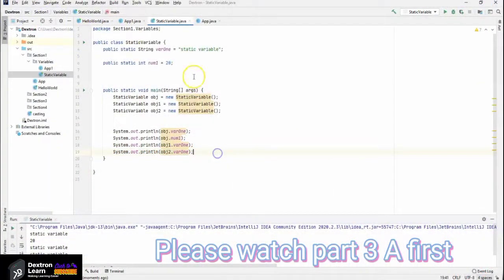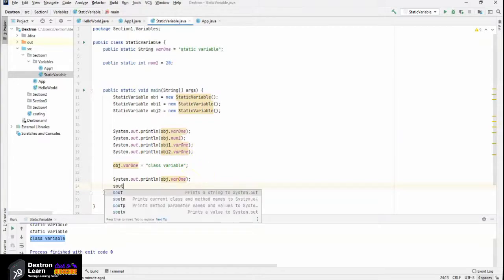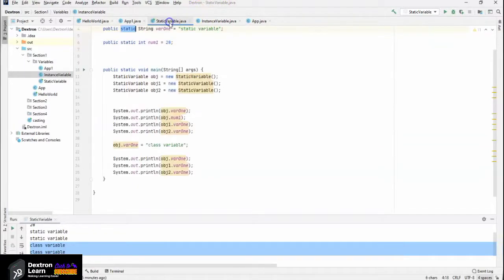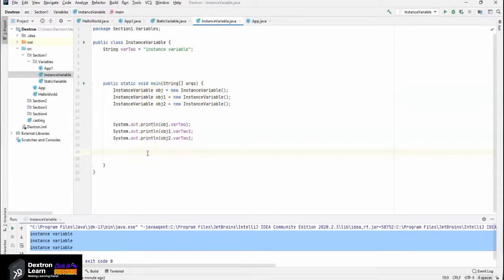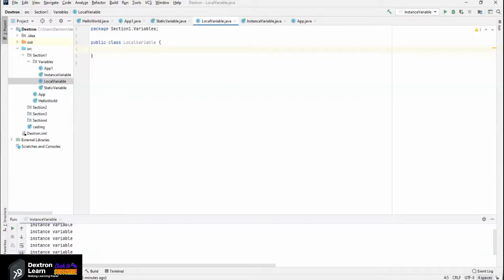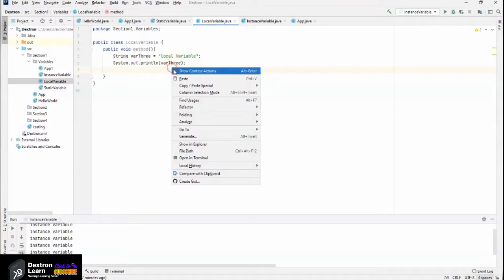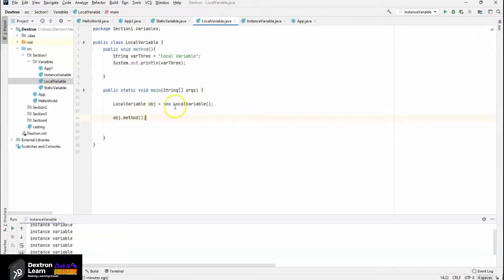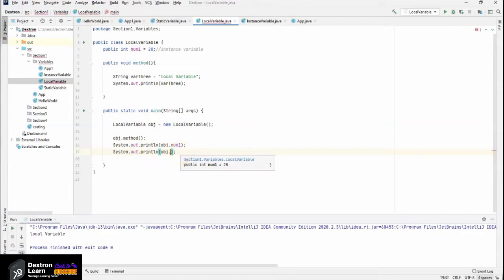Variables In Java (B)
As we have discussed in the first section which is our Variables In Java (A)
Ensure you check out the last video before watching these, We are dealing with static and instance variables.